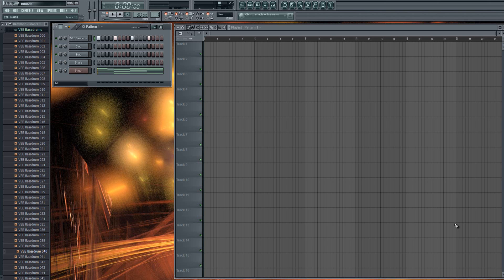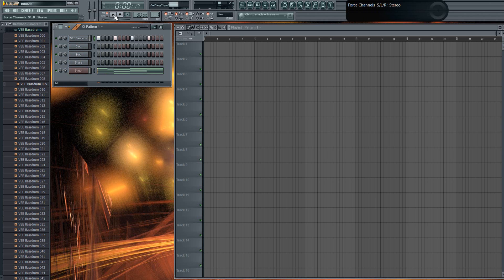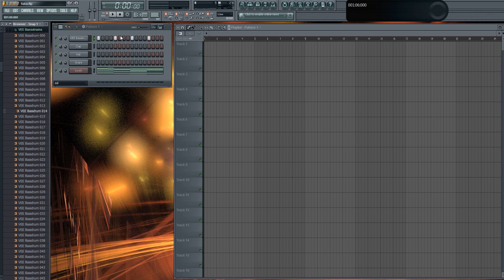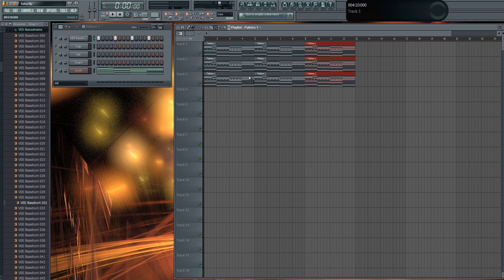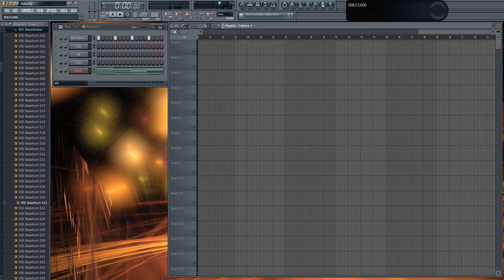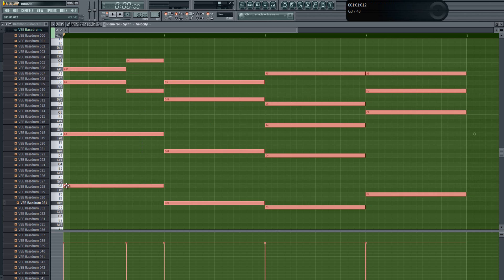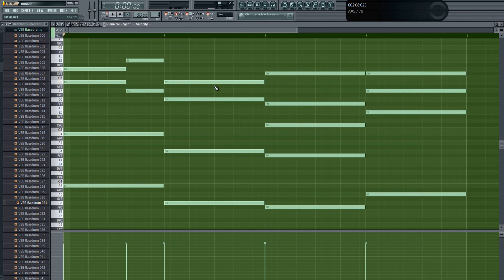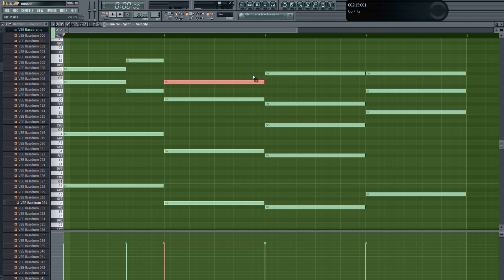FL Studio 10 Tips and Tricks - Tutorial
Fruity Loops Tips and tricks for you. Will help you work faster and better.

FL studio is very popular DAW. Its on top with the others. And of course many people dont believe that but dont get affected by them. Here are some tips and tricks you can use to improve your FL Studio skills to learn few basic techniques in order to get started producing faster and having more fun. Enjoy.

I hope you like the tutorial
Any requests write to comments!!!